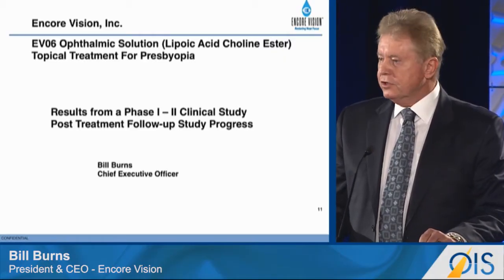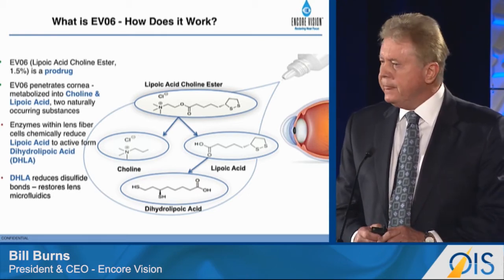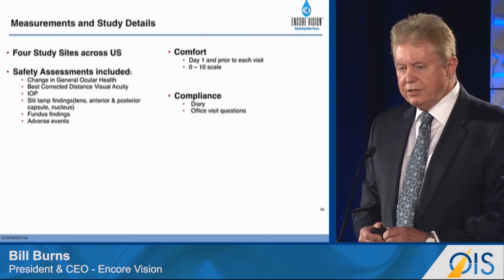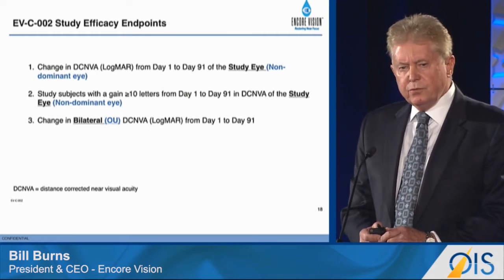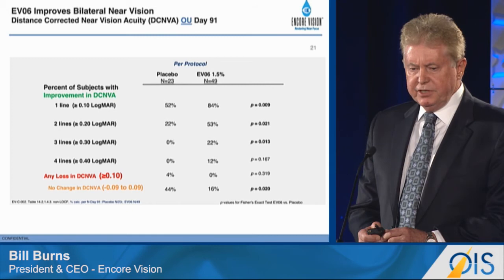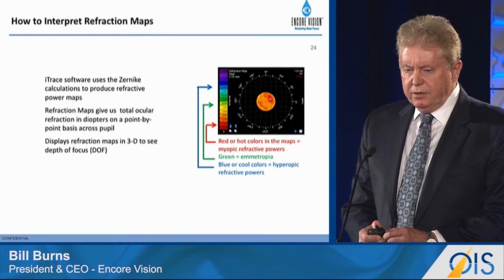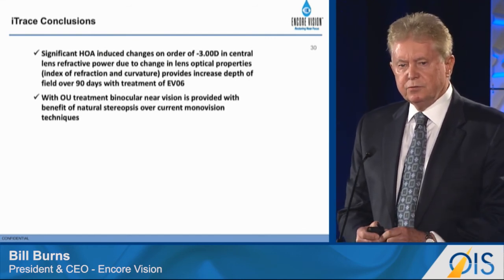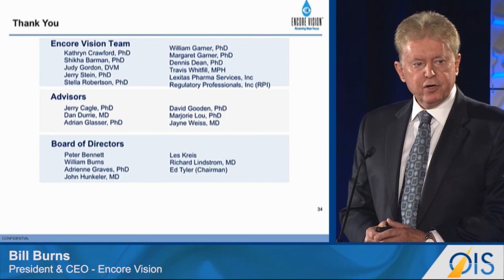Encore Vision Developing Topical Treatments for Presbyopia (OIS@AAO 2016)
"Anterior Segment Company Showcase: Encore Vision" panel from Healthegy's OIS@AAO 2016:

Presenter:
Bill Burns, President & CEO – Encore Vision

Encore Vision Developing Topical Treatments for Presbyopia

0Share
0Share
Tweet
0Share

Encore Vision’s EV06 ophthalmic solution (lipoic acid choline ester 1.5%) is “a prodrug that metabolizes into choline and lipoid acid, two naturally occurring substances,” that may be able to topically treat the causes of presbyopia, said company president and chief executive office Bill Burns.

Encore Vision researchers found that excessive disulphide bond formation in human lens eye bank lenses may lead to a loss of lens flexibility, and when oxidation-induced disulphide bonds form between crystalline proteins, lens stiffening occurs and that creates compromised accommodation, he said. Once EV06 has been administered, enzymes within the lens fiber cells chemically reduce lipoic acid to actively form dihydrolipoic acid, which in turn reduces the disulphide bonds and restores lens microfluidics.

Results from a Phase I/II clinical study on 75 subjects randomized 2:1 to EV06 or placebo drops twice daily found a gain of at least 10 letters from Day 1 to Day 91 in distance-corrected near visual acuity in the non-dominant eye, but also in bilateral vision, in more than half the subjects in the EV06 arm.